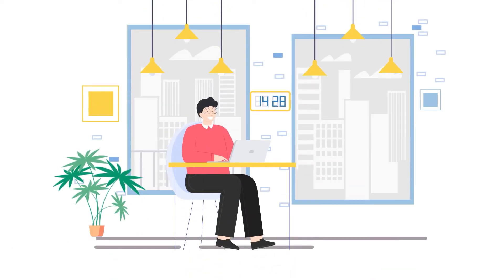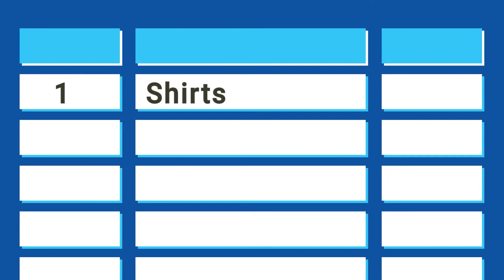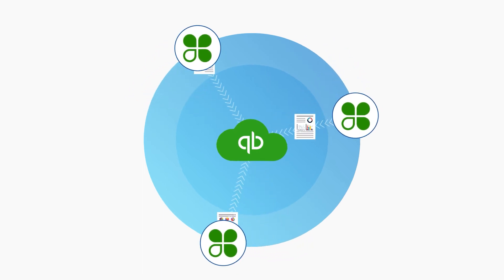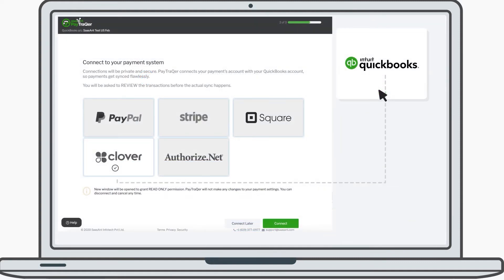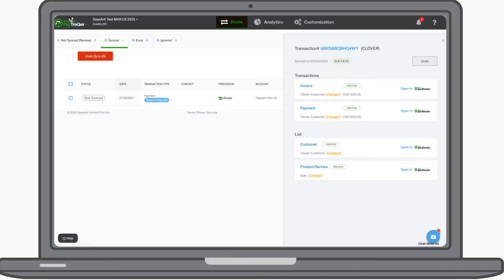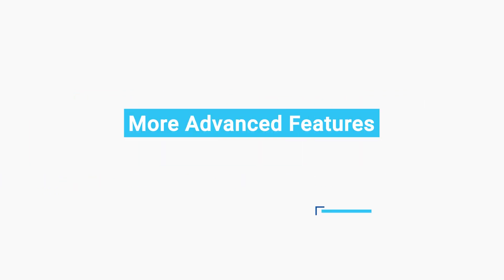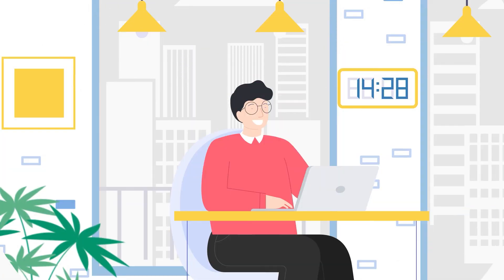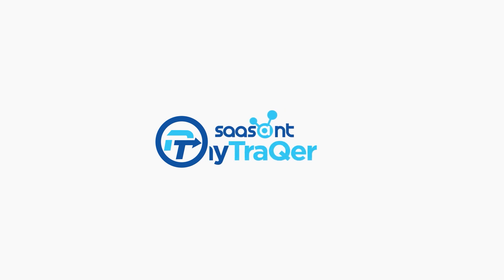Connect and Sync Clover Payments with QuickBooks | PayTraQer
Need a seamless way to connect and sync your Clover payments with QuickBooks?
In this video, we'll show you how to use PayTraQer, powered by SaasAnt, to effortlessly manage your payment transactions.